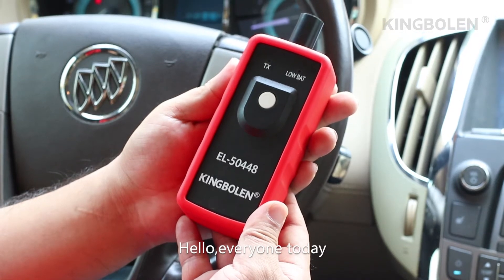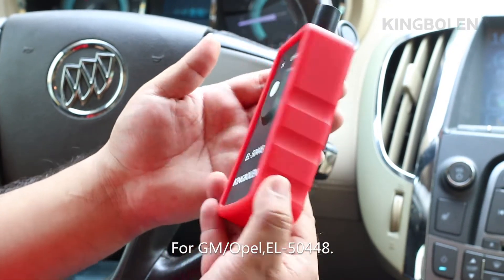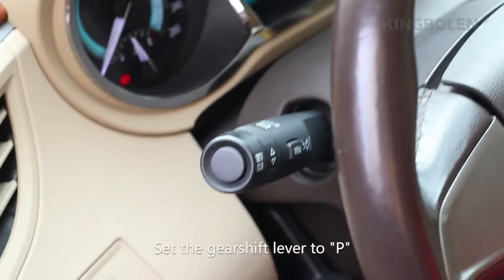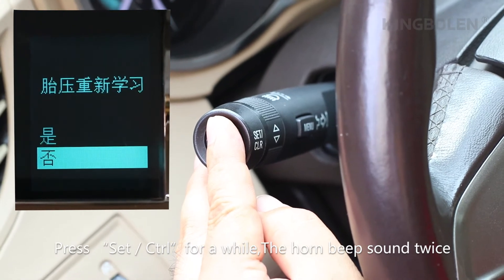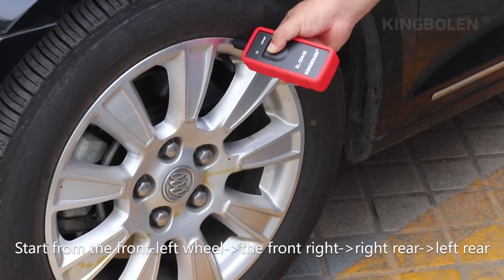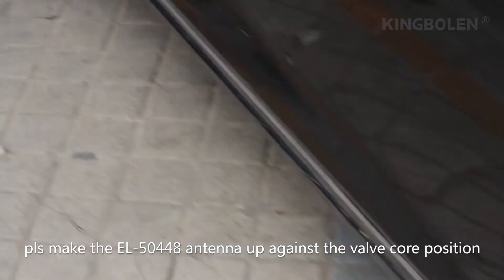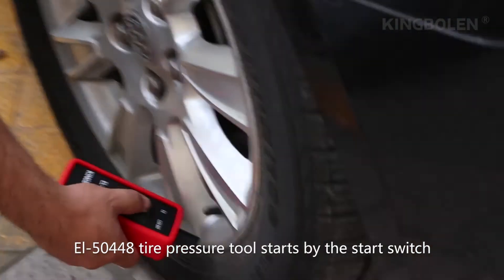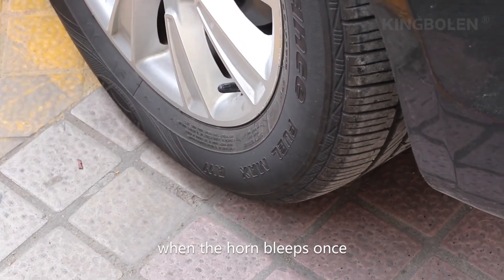The actual tsting of EL50448 Auto Tire Presure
WORKS WITH CARS AND TRUCKS, Tire pressure monitor system (TPMS) sensors on most General Motors (Buick, Cadillac, Chevrolet, GMC) can be reset by using special tool EL-50448. Simple，inexpensive but works great.